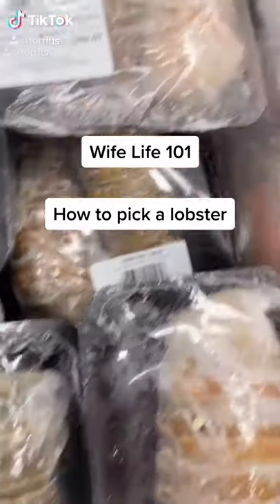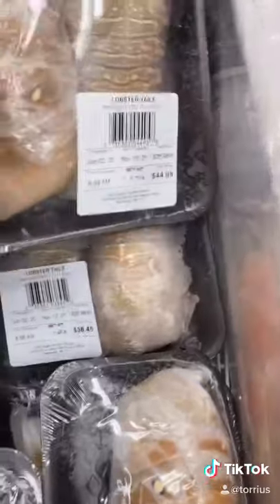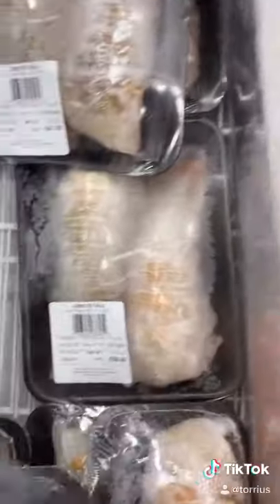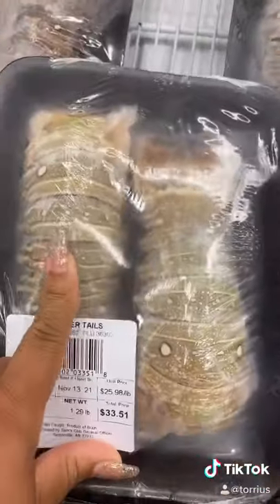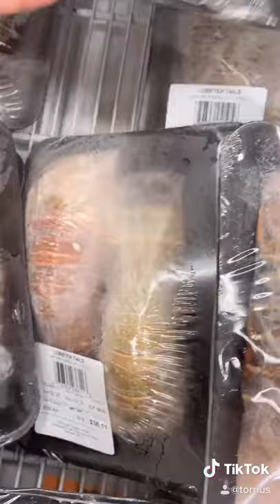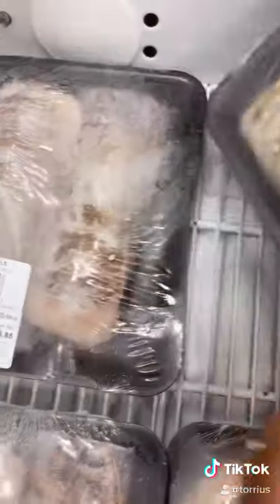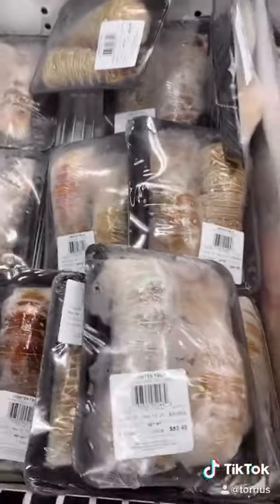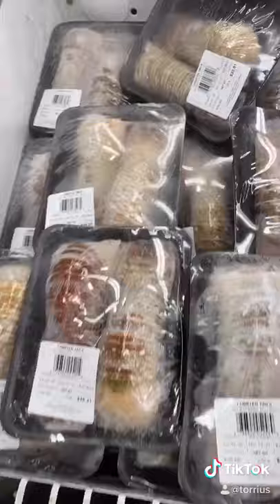Choosing a Lobster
When choosing a Banging lobster, just pay attention to the color of the shell. The darker the shell, the more this lobster resided out in deeper water. The lighter the shell, the more this Lobster was in shallower waters. If you’re looking for Sweeter lobsters, stick with lobsters that were in colder waters such as Maine lobster.